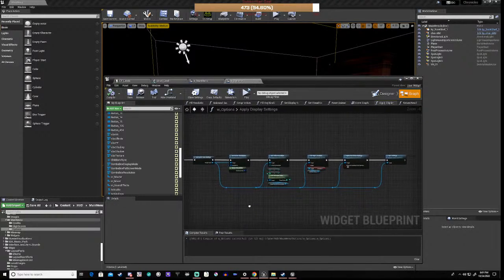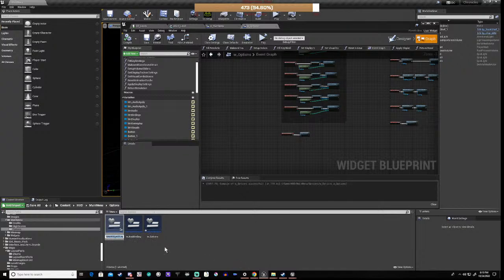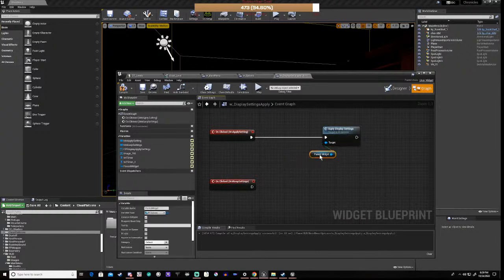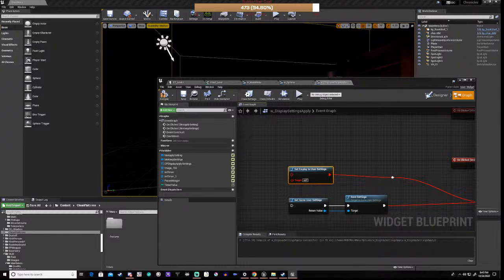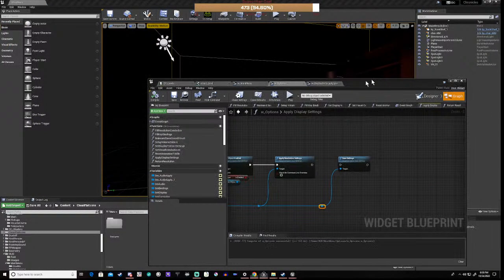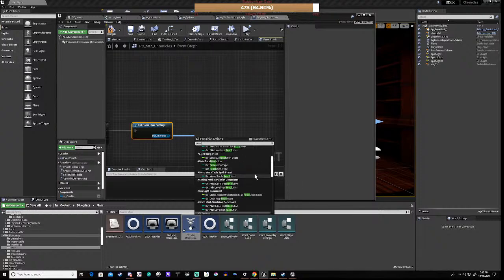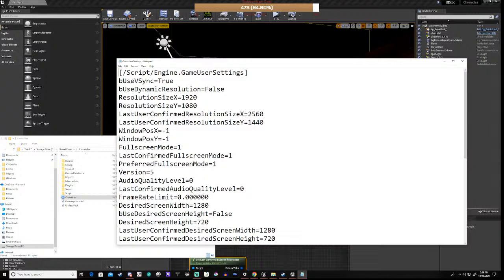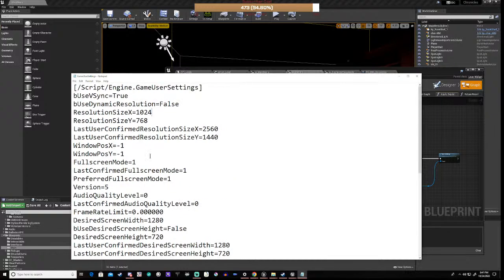Unreal Engine Game Development Display settings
UE4 Game development -Updating the display settings and saving.  Most likely need a countdown timer.